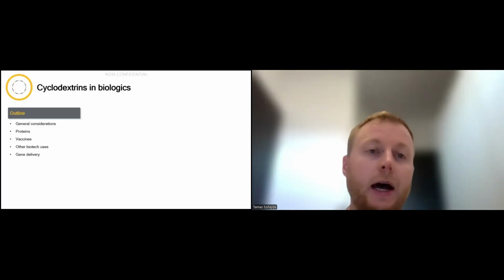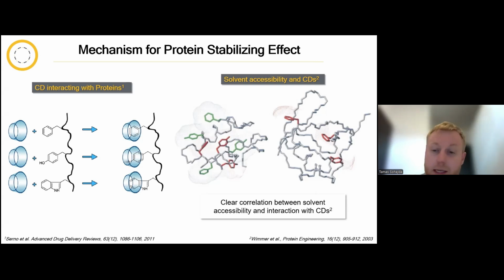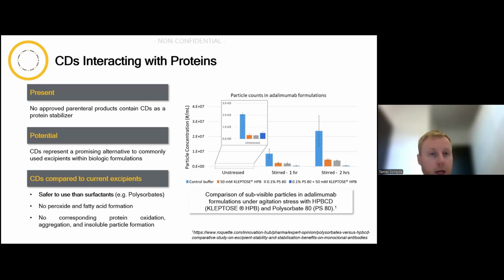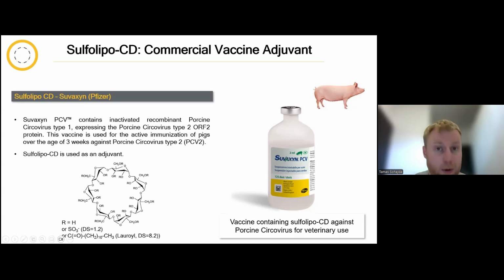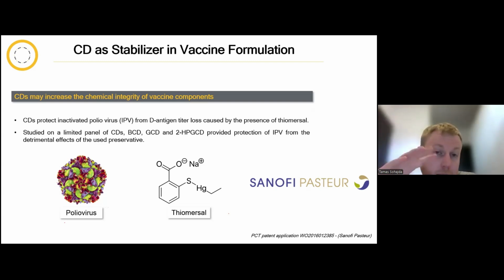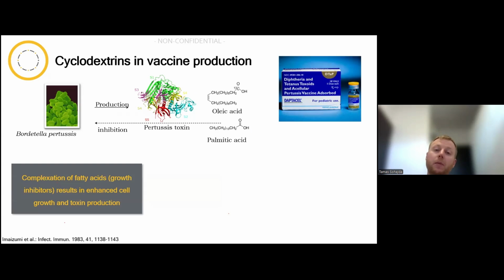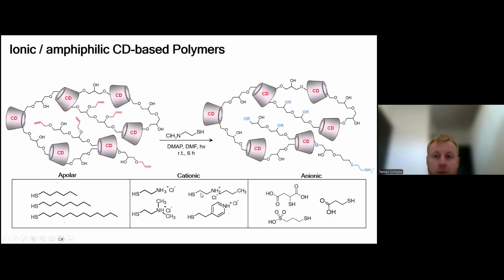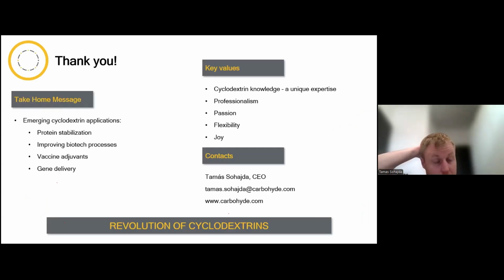Cyclodextrin Masterclass IV - Advancing biologics with Cyclodextrins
Explore the evolving landscape of cyclodextrin-based drug delivery, from established uses to groundbreaking innovations. Our expert speaker will dissect key advancements, addressing both challenges and transformative opportunities that enhance therapeutic efficacy.

Monoclonal Antibodies
Gene Therapy
Vaccines
Biotechnology
Join us for an insightful discussion that bridges science, innovation, and the future of biologics with cyclodextrins at the forefront.

Speaker: Dr. Tamas Sohajda (CarboHyde)